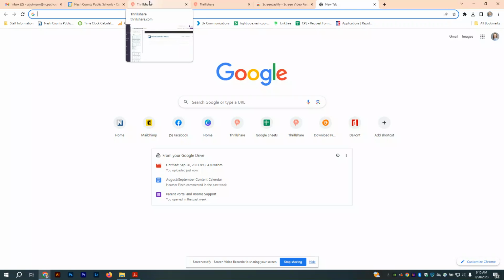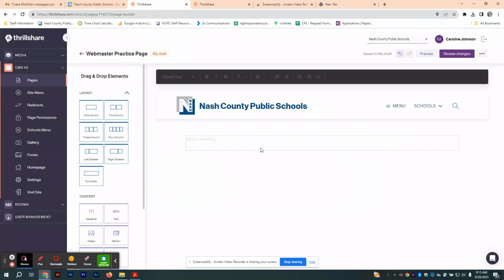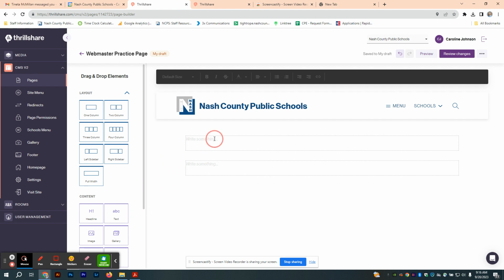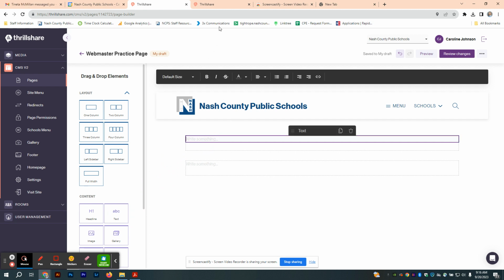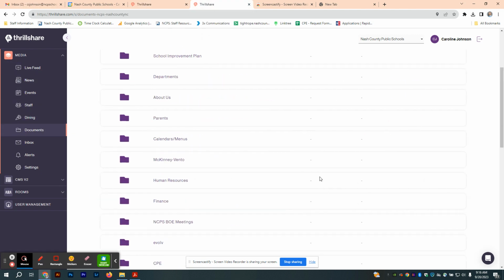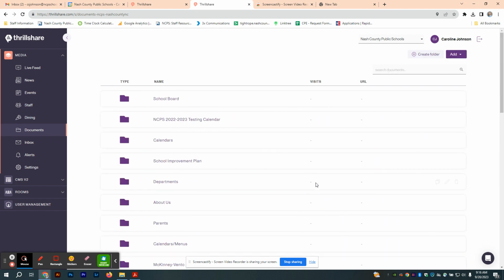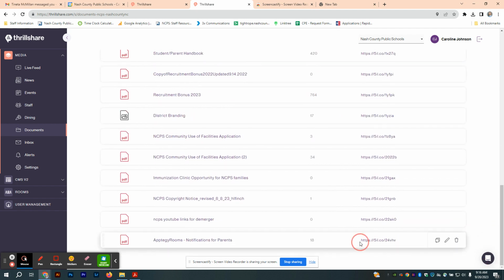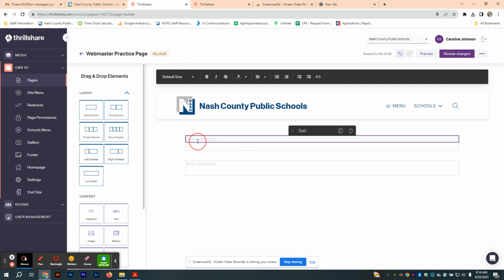Adding PDFs to Your School Site | ThrillShare Webmaster Tips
This video shows you how to add PDFs to your school's website page.